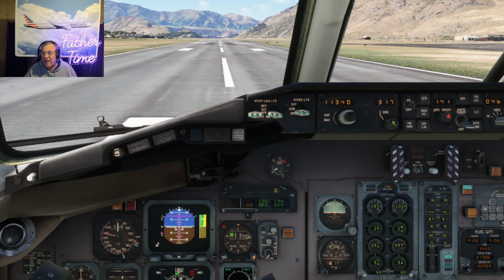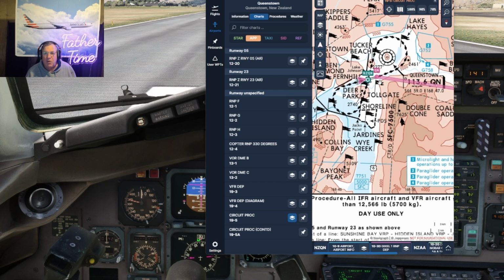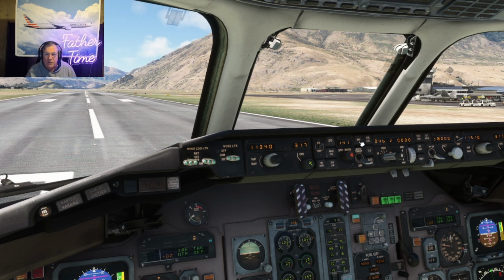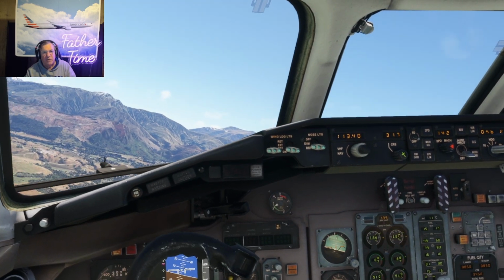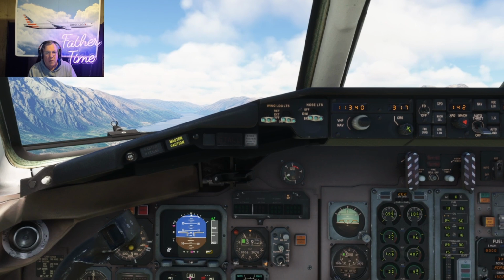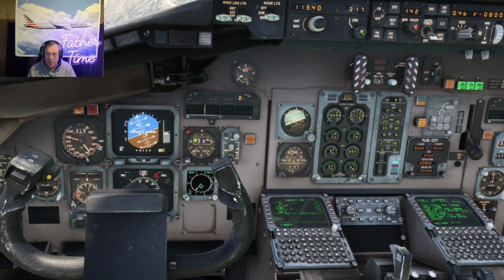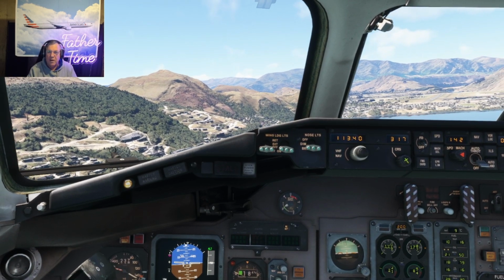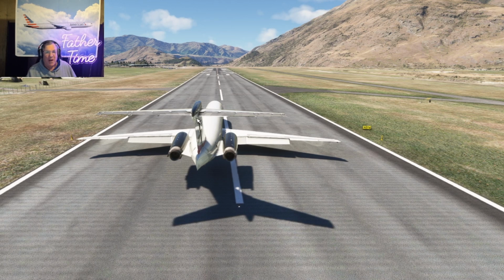#8/ Real MD-82 Captain flies the Queenstown “figure 8” after engine failure using FSI Panel 2020!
Wow! FSI Panel 2020 for MSFS is going to be incredible for creating content!

   I am very excited to do this series. By many accounts, the Leonardo MD-82 (Mad Dog) (Super 80) is the best add-on in MSFS. I've been watching as many instructional videos as I can stand. I'm just now ready to do fly. However, I'm all in and I want to take you along on my MD-80 journey. Why follow me? well, I am a former MD-80 Captain and Check Airman with American Airlines. I will supplement all of my videos with "War Stories", hence the name of the series will be "Story Time with Father Time".
    Shout out to Twitch Streamer and outstanding instructor Moosestaffa! The guy rocks.

Here are the seven sections that I have accomplished.
1. Orientation
2. Preflight
3. Push, Start, taxi and takeoff and SID
4. STAR, Approach, Landing
5. KBOS-KLGA (Divert to KJFK) Mised Approach and CAT III
6. Vmcg and Vmca demonstration is Queenstown, NZ
7. Queenstown, NZ cold/dark through engine failure and sim freeze!
8. Wow! FSI Panel 2020 used to program an engine failure!

My System as of October 8th, 2023:

7 5800X Processor
GE FORCE RTX 3080
16 GB DDR4 RAM
1 TB PCLE SSD

Programs used in my production:

1. VATSIM
2. VATSPY
3.  Sim Brief
4. Sim Brief Downloader
5. VPilot
6. LLeonardo MD-82
7. Navigraph full membership
8. GSX PRO
9. MSFS
10. OBS Studio